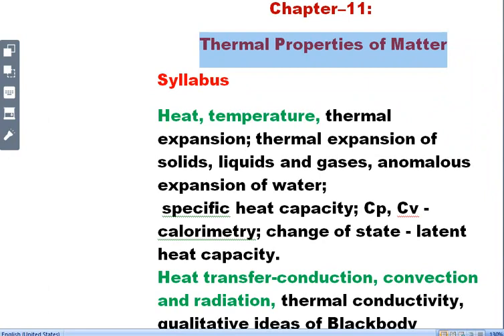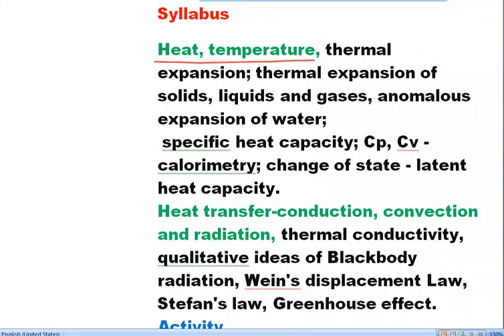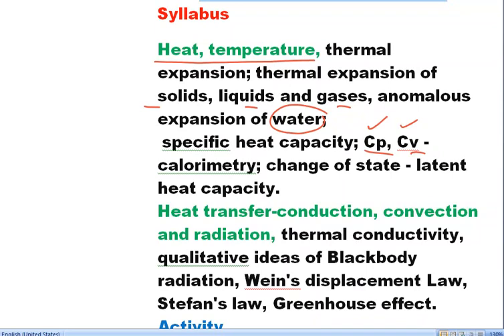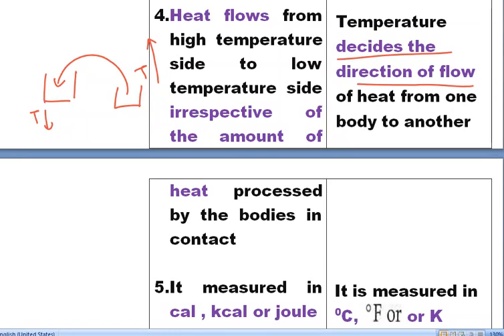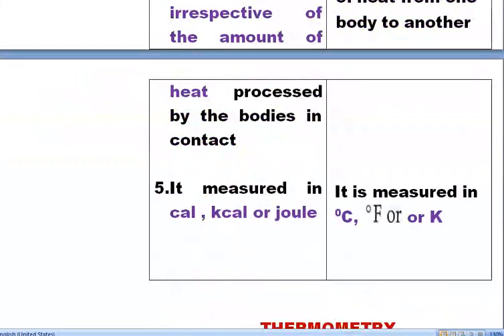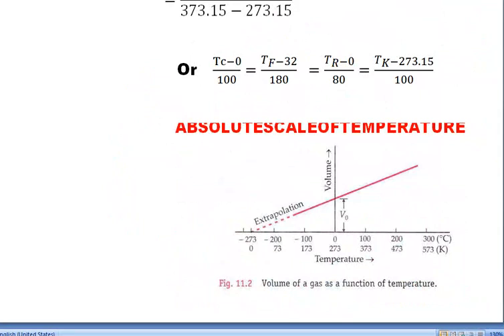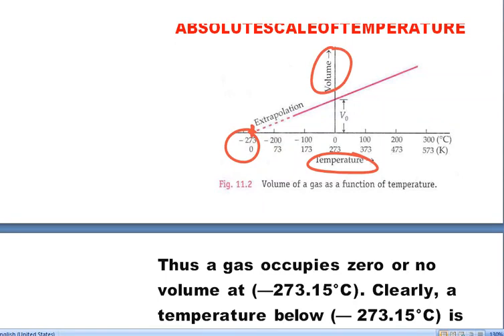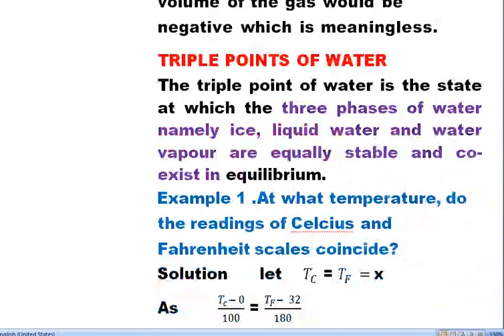xip21 1101 Thermal Properties of Matter